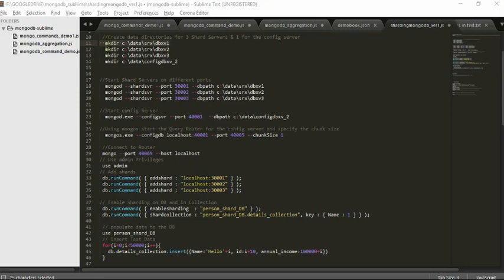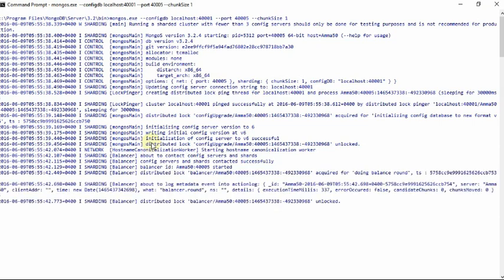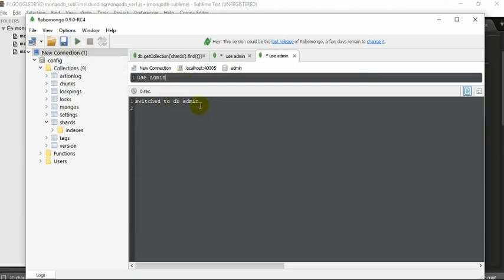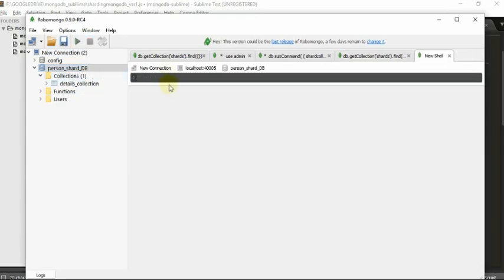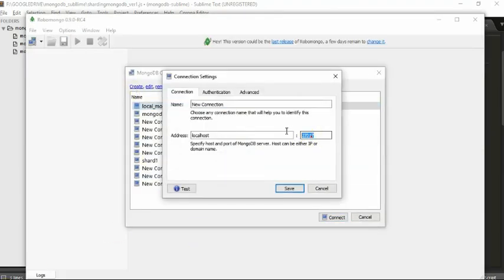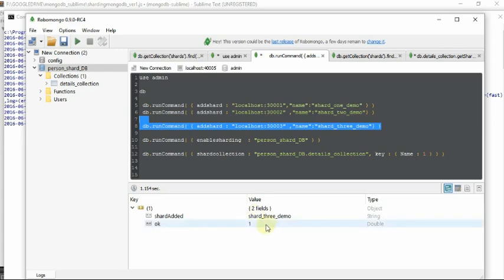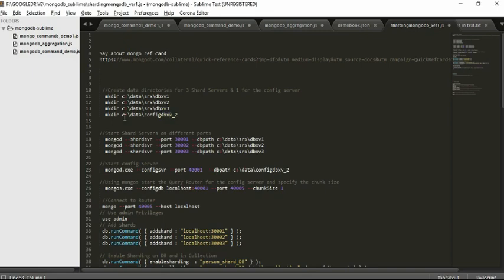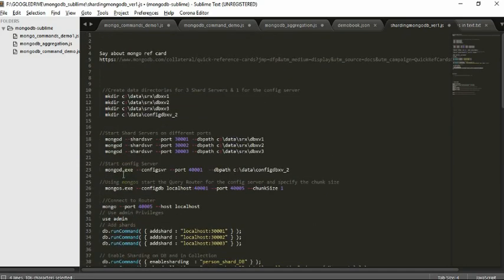Mongodb Sharding Part2